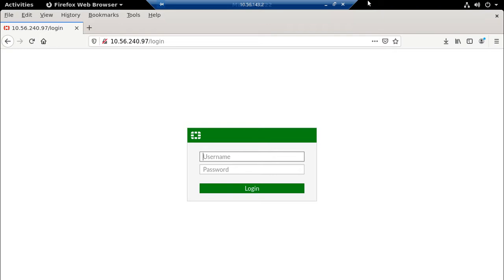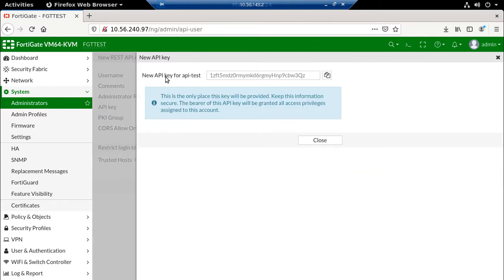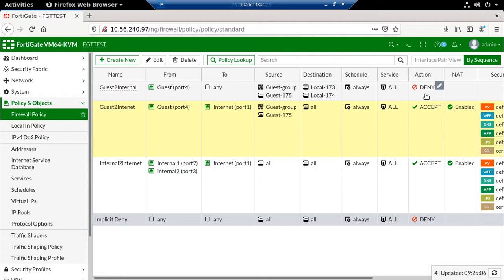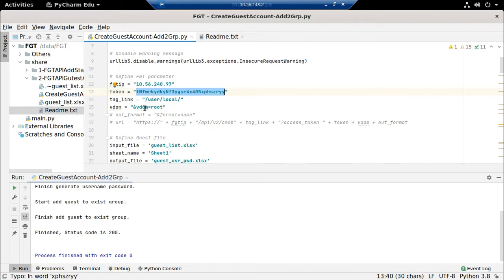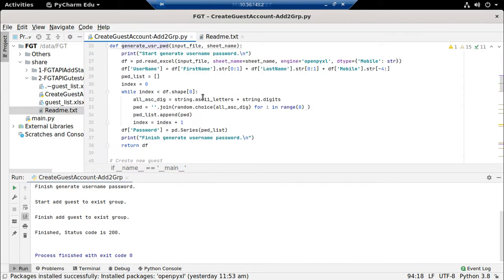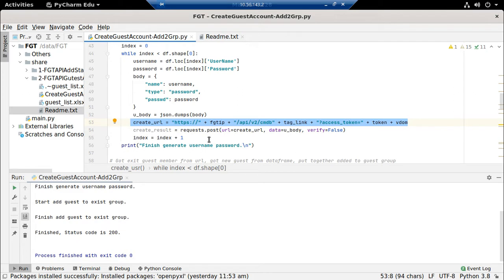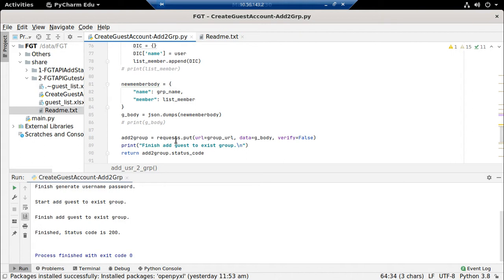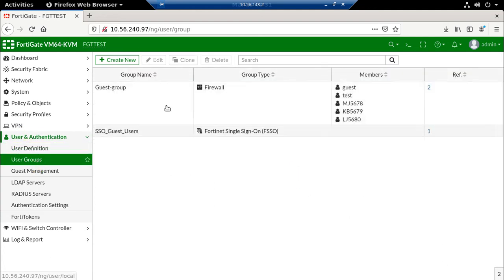02 - FortiGate REST API Administrator Create Guest Account and Add to exist user group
Another method to use FortiGate REST API, do not need username/password, maintain session and got csrf token.
1. Create Firewall policy permit guest account group access internet but not allow access internal
2. Create admin profile for REST API Administrator
3. Create REST API Administrator, got the token
4. Got excel file contain guest information
5. Run script, generate dataframe contain username/password
6. Create new guest account based on dataframe
7. Add new created guest account to exist guest group